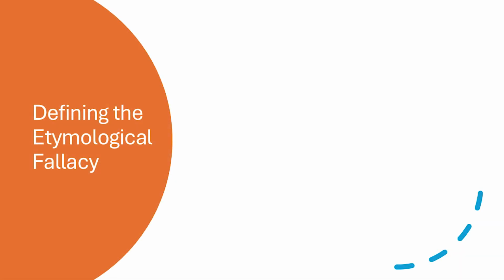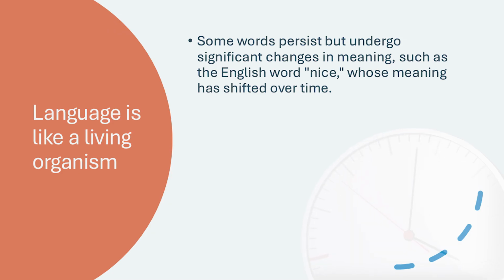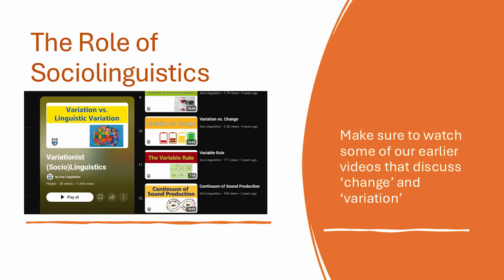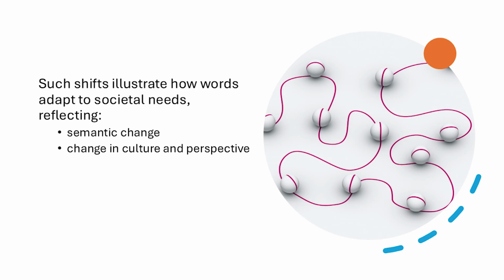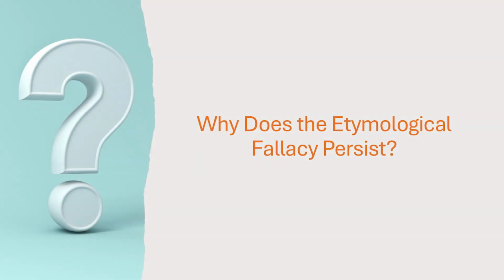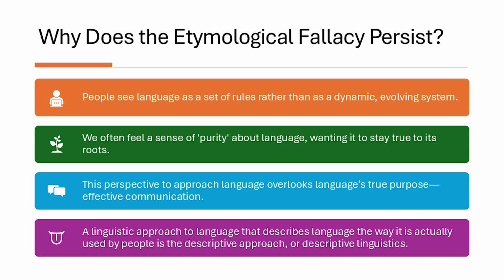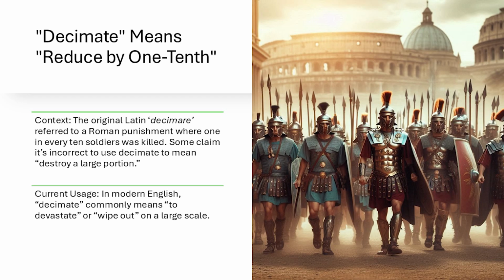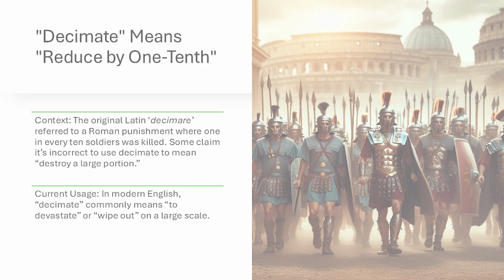What is the etymological fallacy?